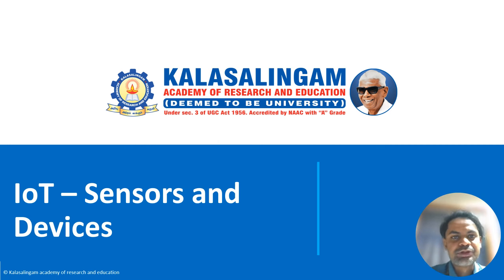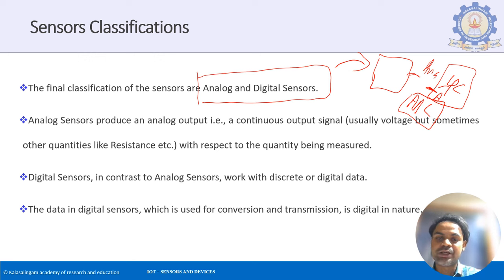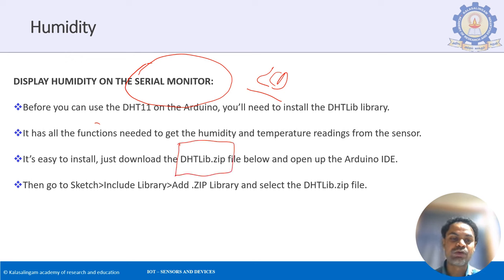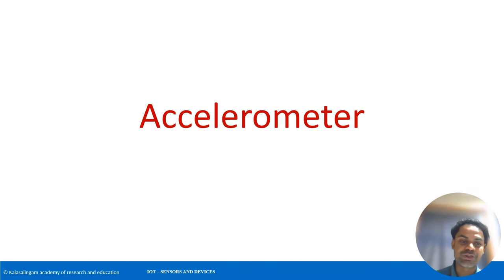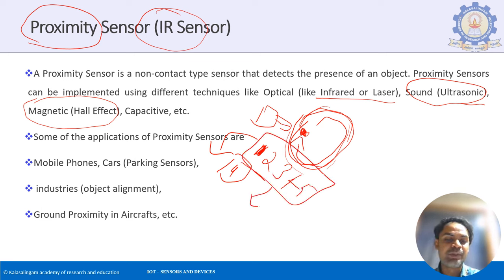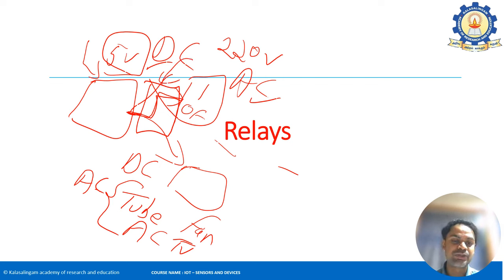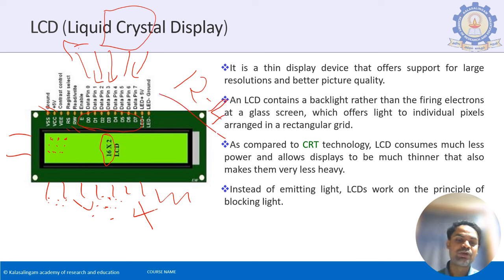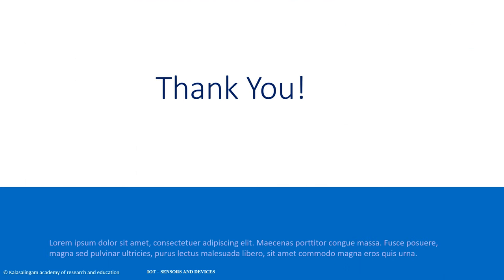Sensors and Actuators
A Brief on a few Sensors and Actuators that are commonly used.